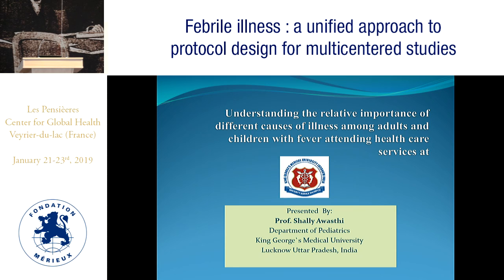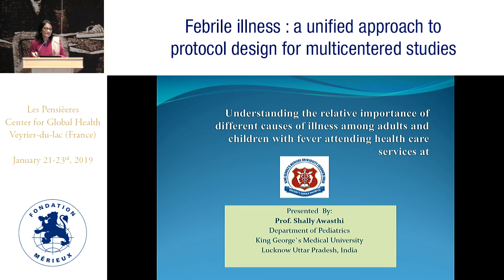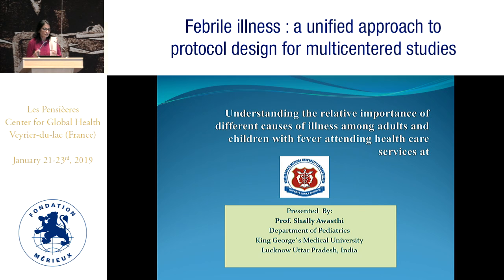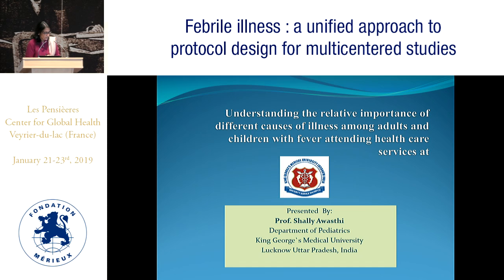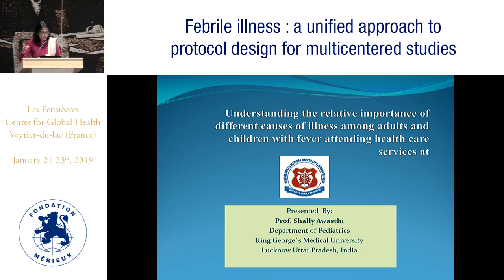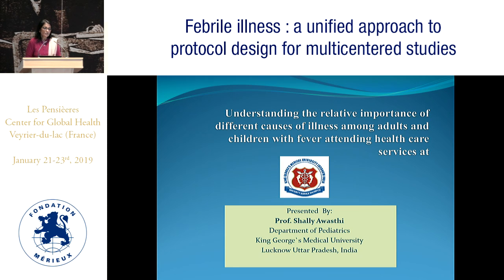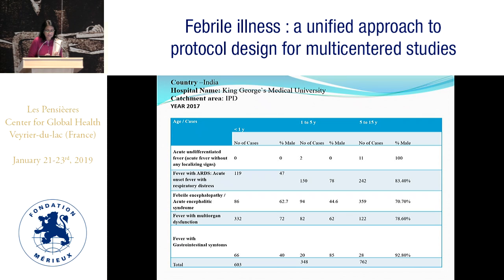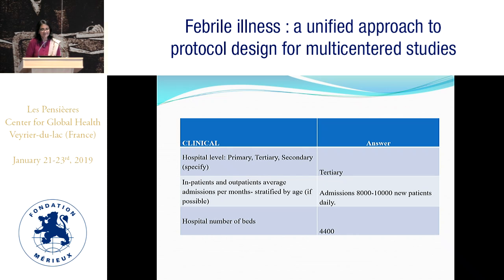India Gabriel network member present descriptive data on fever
Shally AWASTHI